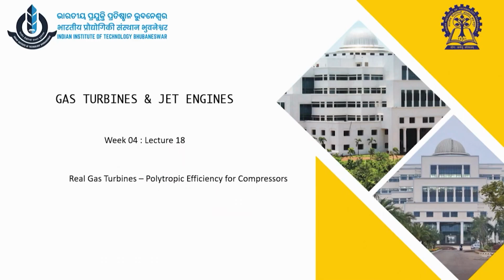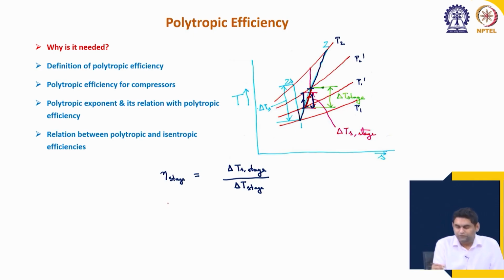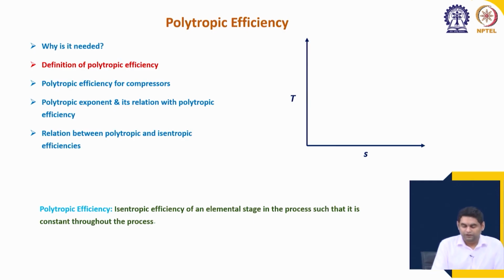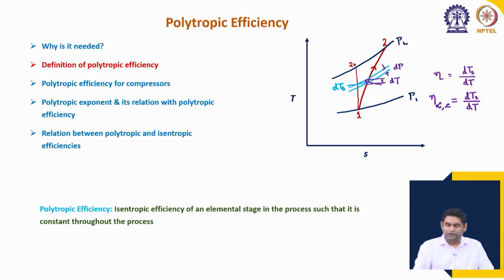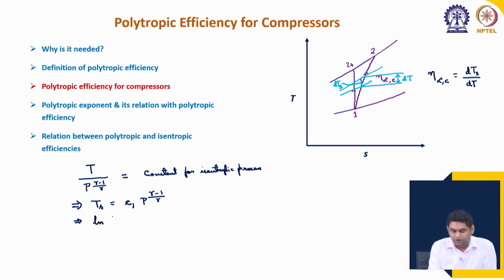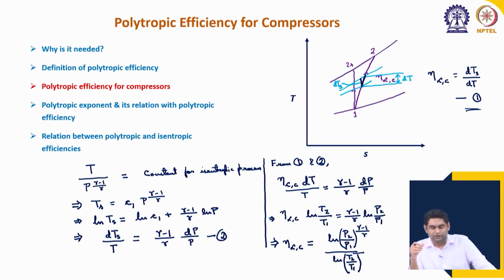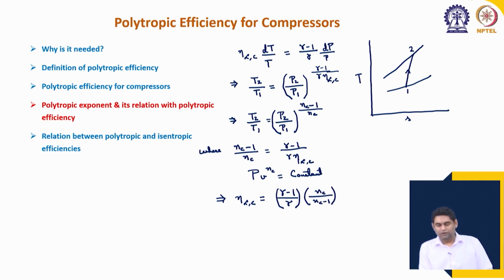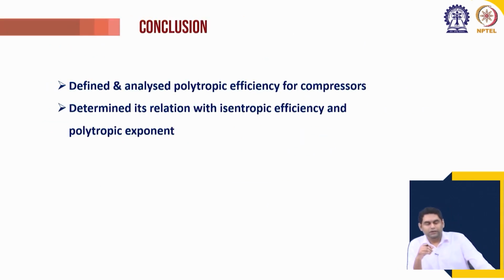Lec18: Real Gas Turbines - Polytropic Efficiency for Compressors